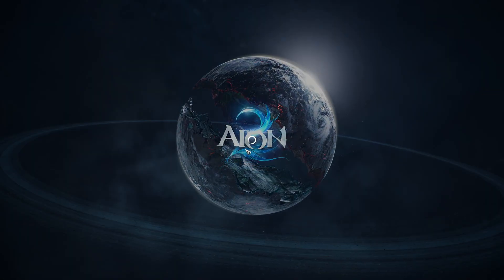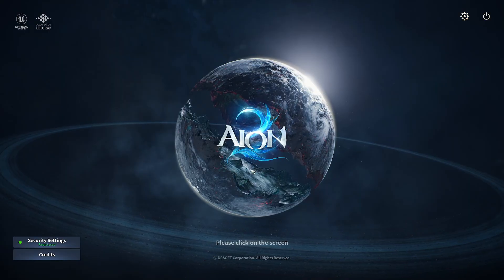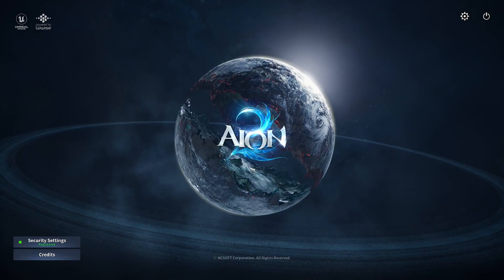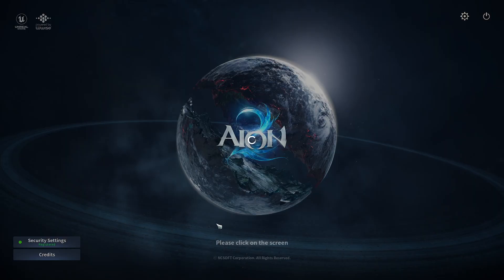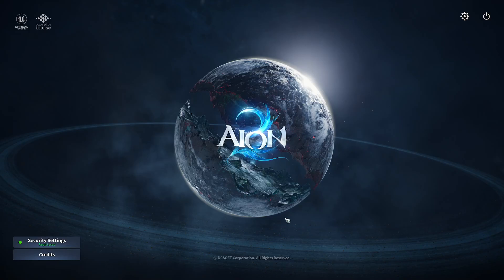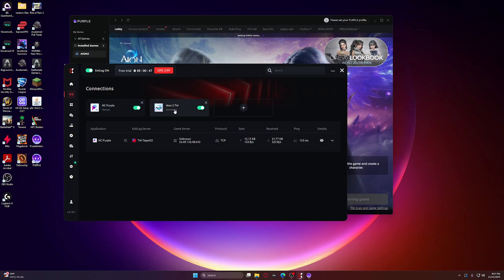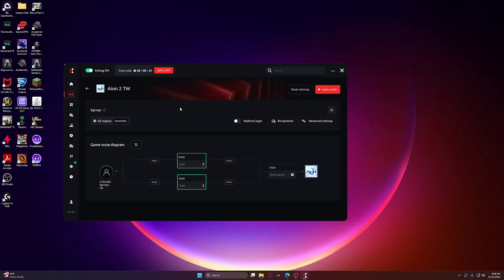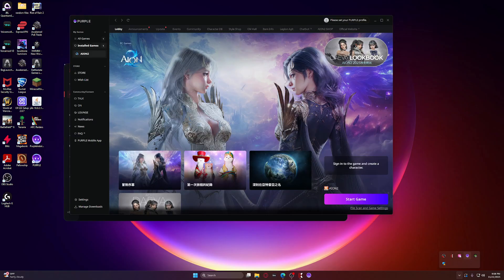Aion 2 - Unable to connect to login servers - Simple fix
Hello everyone this video is a quick and easy guide showing you how to get you exit lag up and functioning properly so you can get on with your grind.